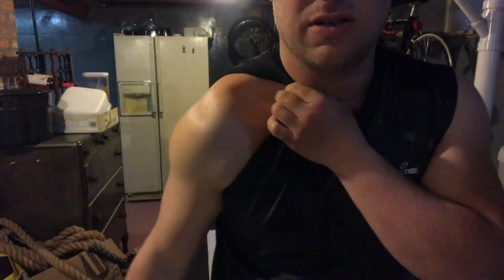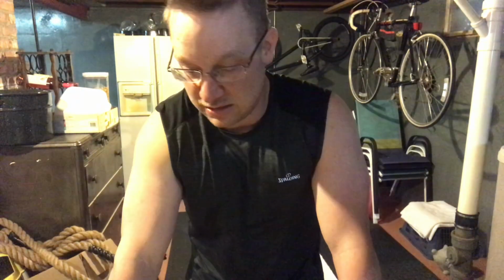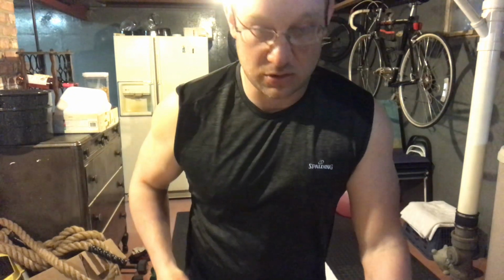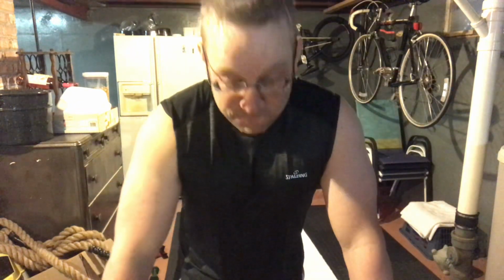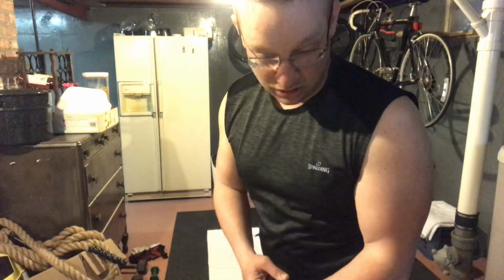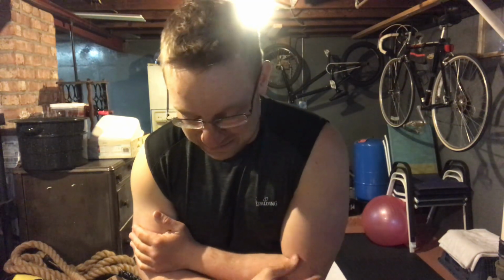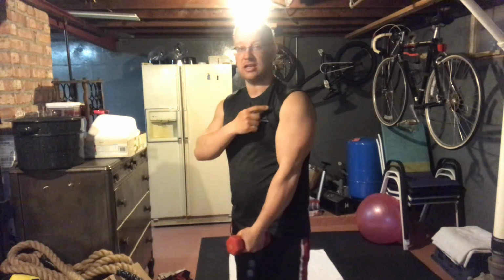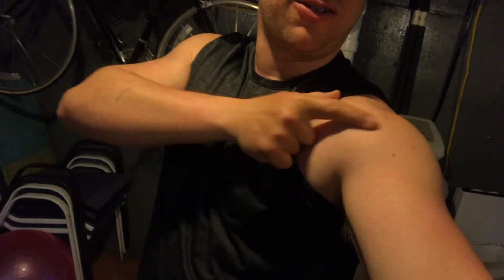Road to Recovery Of A Torn Bicep Day #4 (First Arm and Shoulder Workout)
If you have been following along you know I am trying to recover from a torn bicep a little while back! This is my first Arm and Shoulder workout since it happened!

~NEW Bluetooth Speaker~
Ultimate Ears MEGABOOM 3 Portable Waterproof Bluetooth Speaker \/
Ultimate Ears Charging Port
Ultimate Ears Protective Case

Pre-Workout Drink:
Blender Bottle Cup
Amino's & Caffeine
Vitamins and Greens Powder